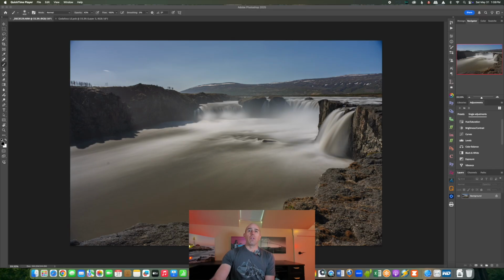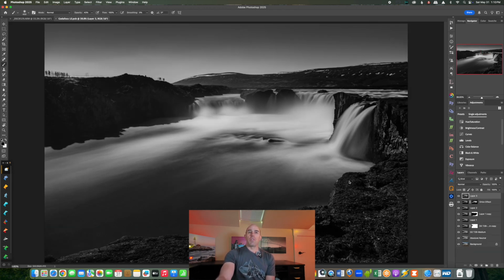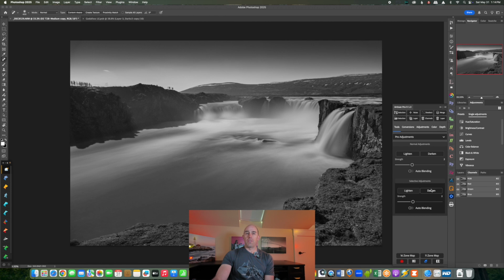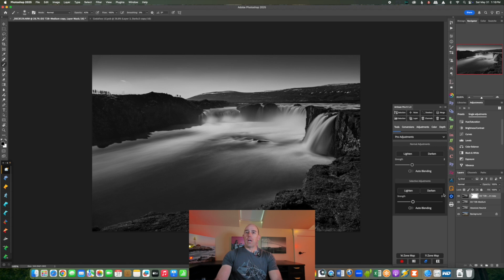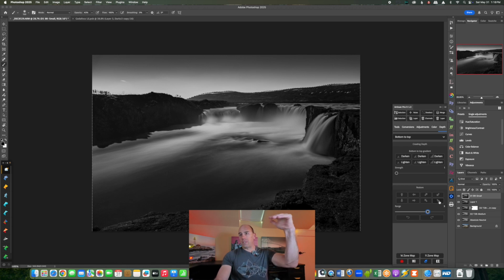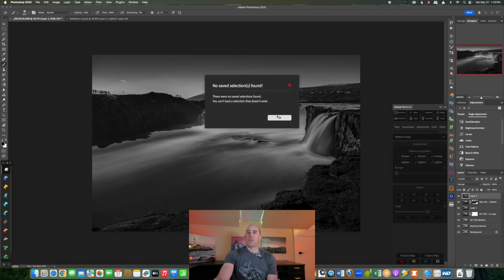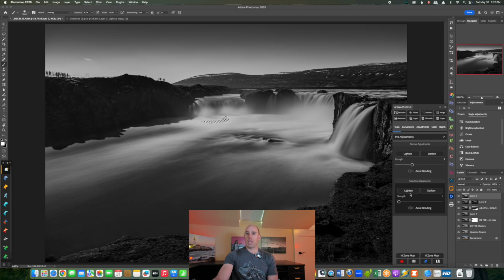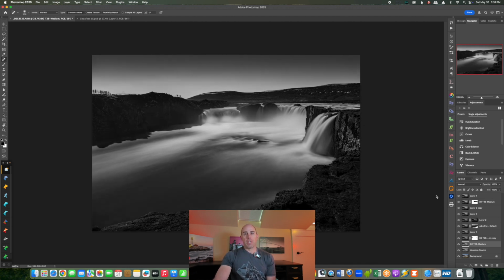Create Powerful Black and White Images Every Time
Want to create stunning black and white images that stand out every time? In this video, professional landscape photographer Randy Bot walks you through a step-by-step black and white photo editing process using a long exposure image from Iceland's Goðafoss waterfall. Learn how to work with luminosity masks, manage contrast, and avoid common beginner mistakes like flat gray tones. This video is packed with easy-to-follow tips using Artisan Pro and Photoshop, helping you transform your black and white photography from bland to bold. Perfect for beginner photographers looking to improve their editing skills and understand the "why" behind each adjustment.